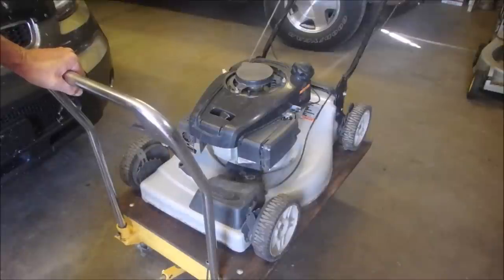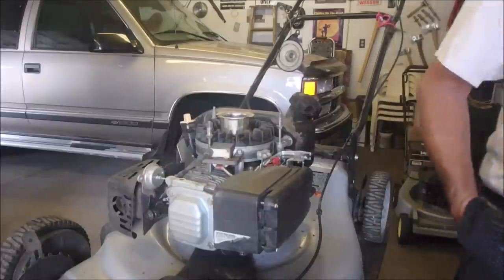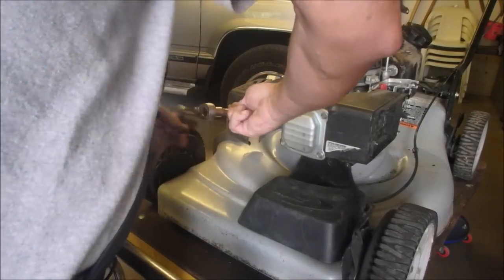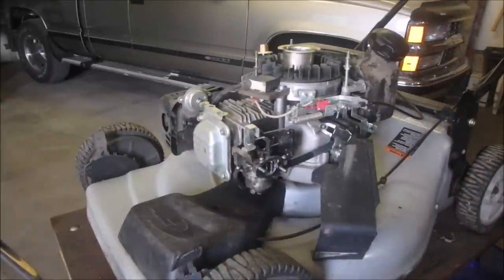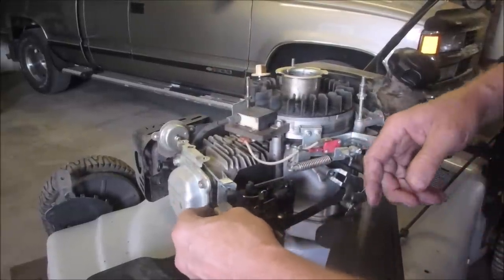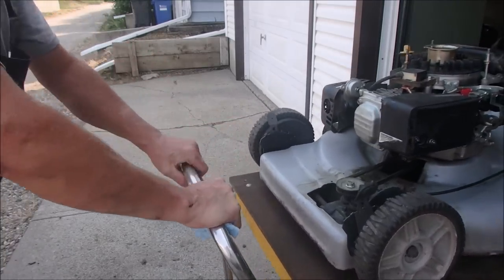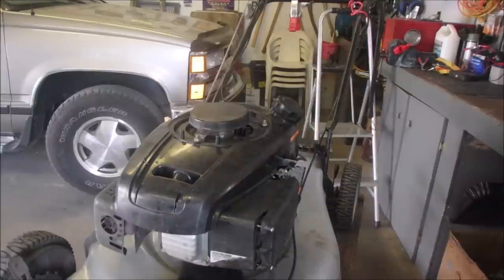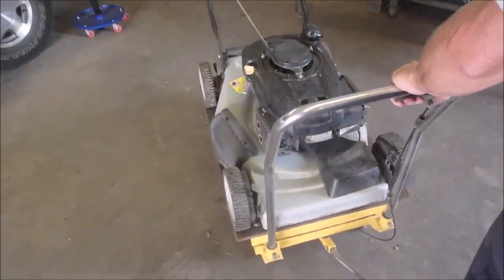Kohler Mower Choke Linkage Installed Wrong and Bent Blade